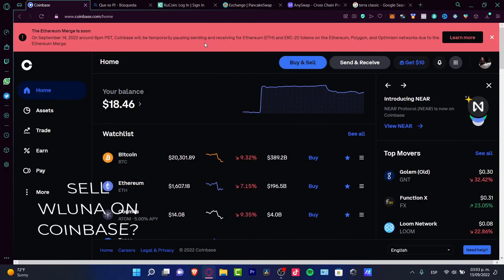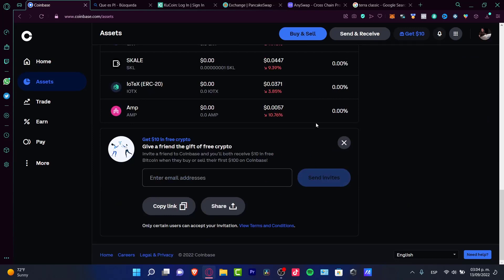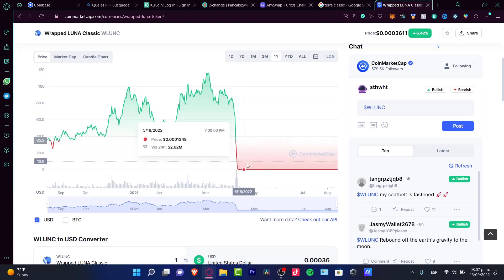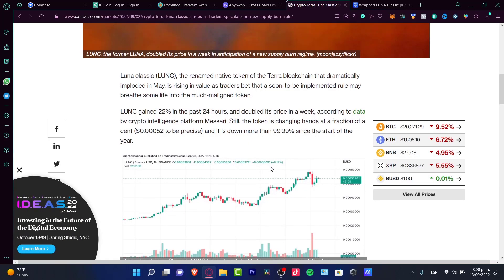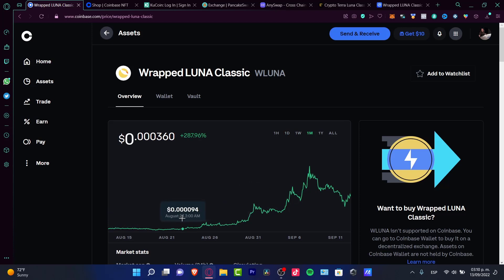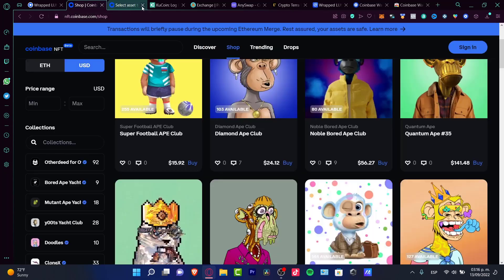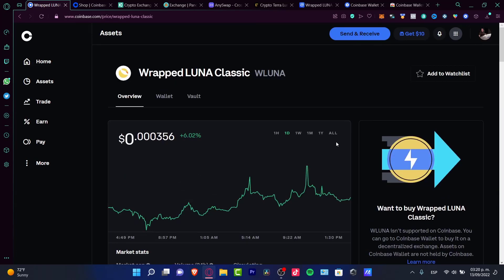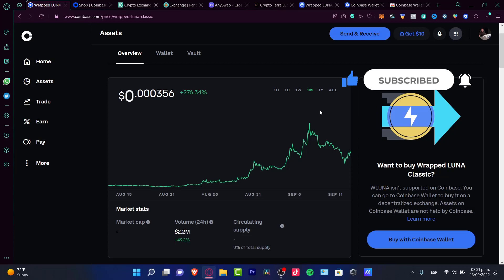😱 How To Sell Wrapped Luna on Coinbase (Step by Step) // WLUNA Coinbase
Assuming you have a Coinbase account, you can go to the selling page and select WRAPPED LUNA from the list of currencies.

Enter the amount of WRAPPED LUNA you'd like to sell and review the transaction. If everything looks correct, click Sell WRAPPED LUNA.

Your WRAPPED LUNA will be sold and the proceeds will be deposited into your Coinbase account.